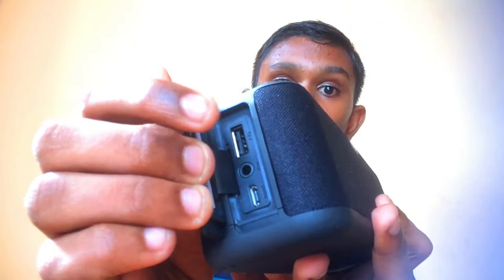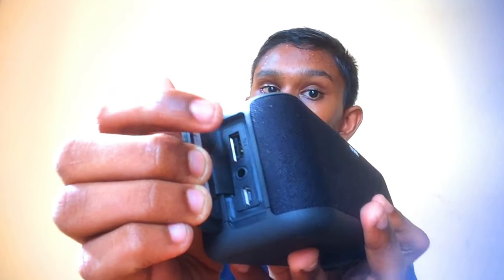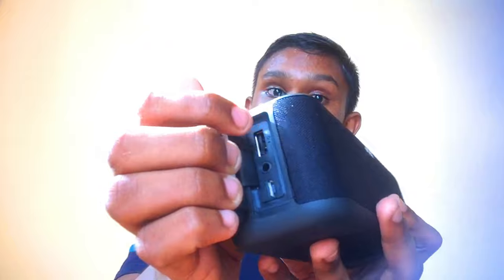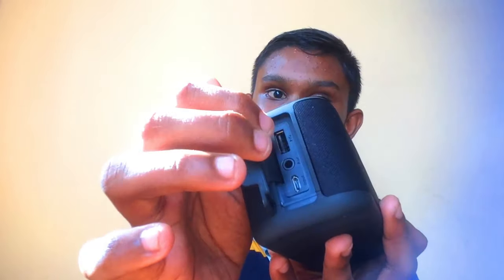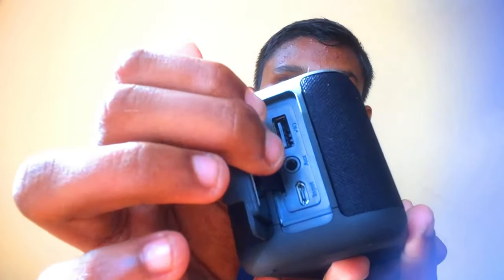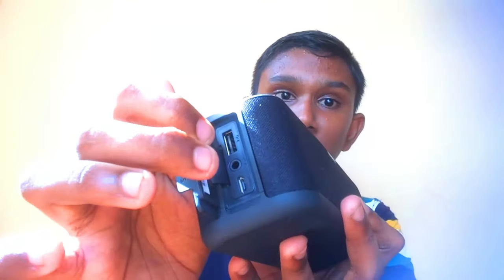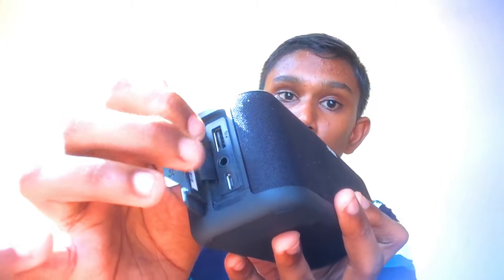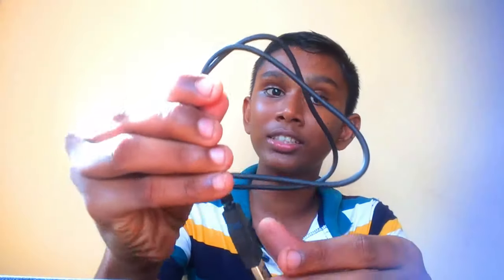ANKER souncore boost review in sinhala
Today we are ready to ANKER soundcore boost bluetooth speker review in sinhala.